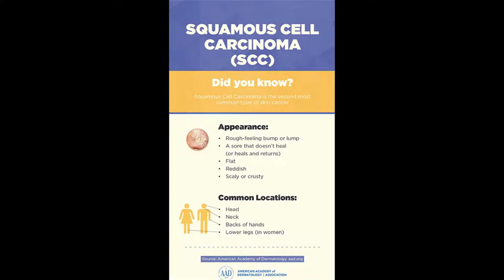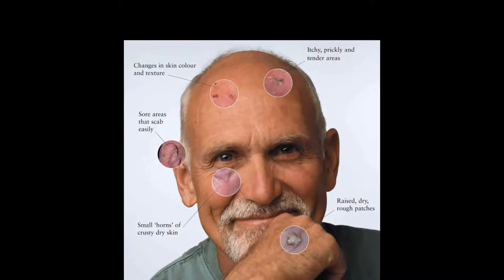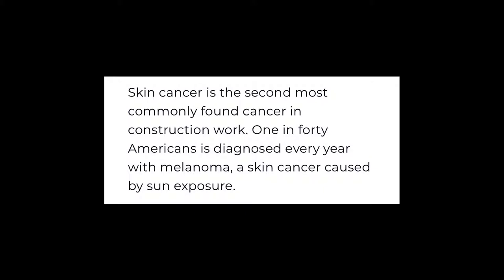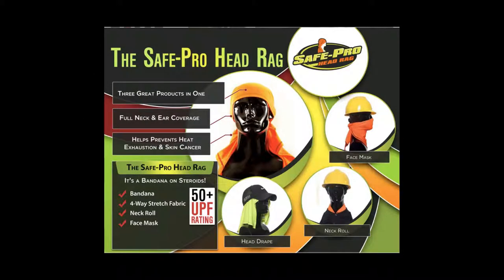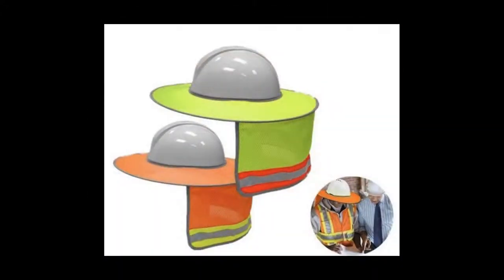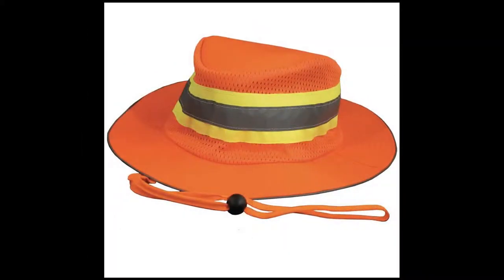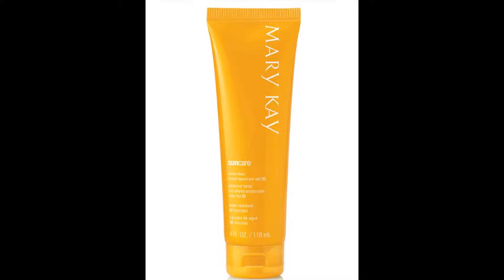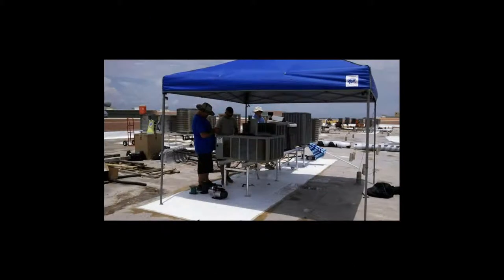Proper Skin Protection for The Roofing Industry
In today's episode guys we are going to hit a topic that most manly men don't want to discuss and that is skin care. We will dive into studies that show that the construction industry and Roofing especially is a high risk job as it is but also has a hidden risk most ignore.   This is a topic that gets overlooked in a male dominated industry and needs some serious attention and be moved higher up the list for most guys.